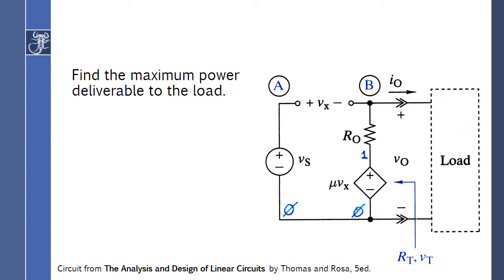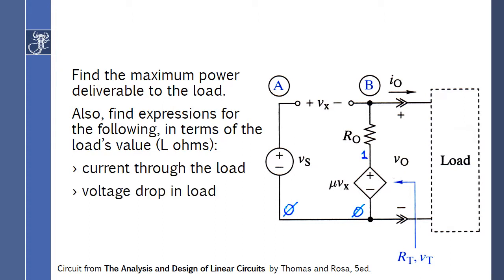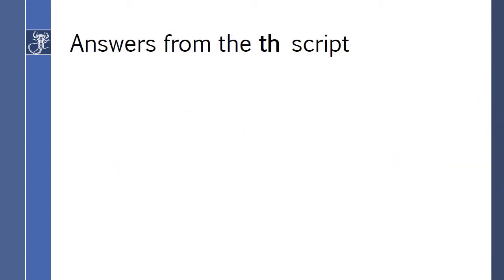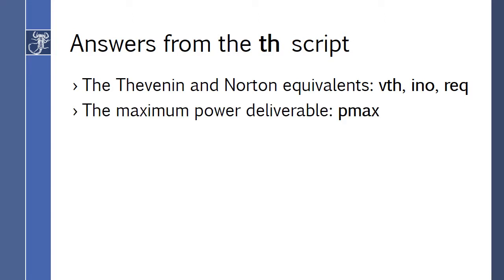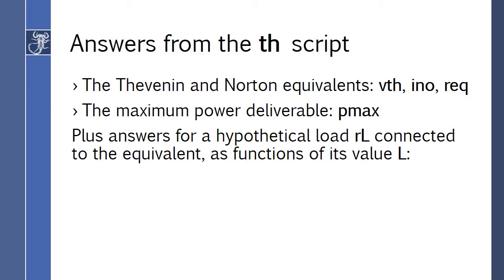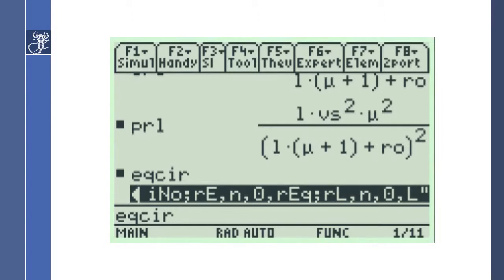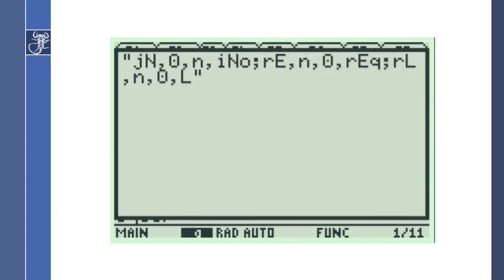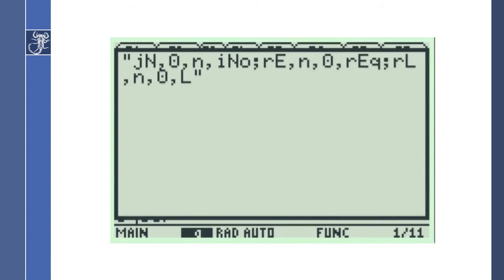Using Symbulator - Video Lesson 11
In this lesson, you will learn how to find the maximum power deliverable to a load, and the current, voltage and power in a load connected to a circuit equivalent, using the s\th tool